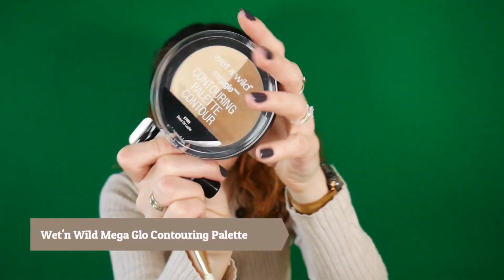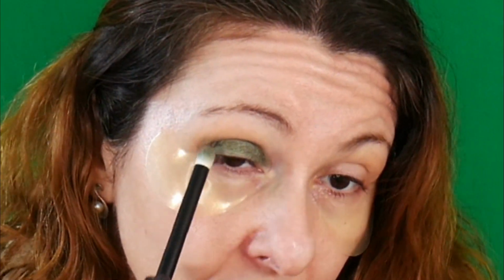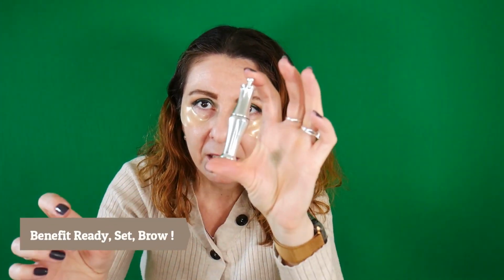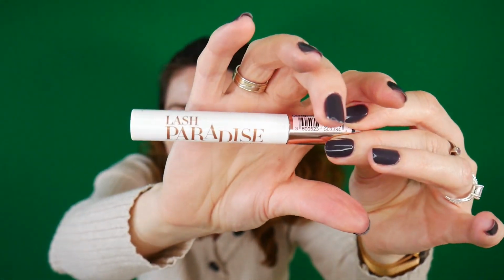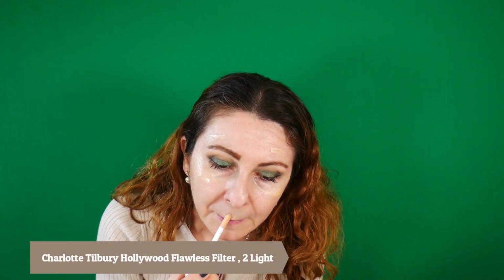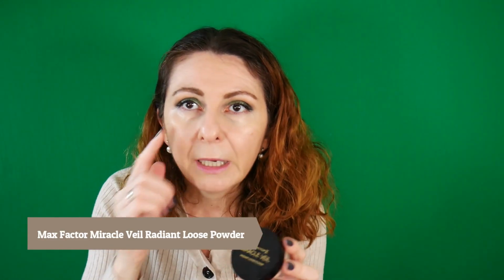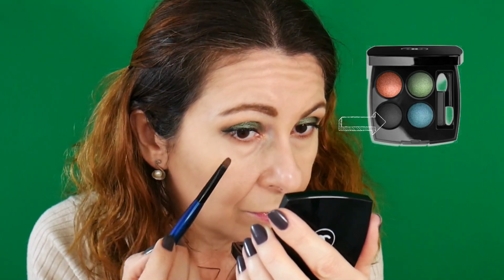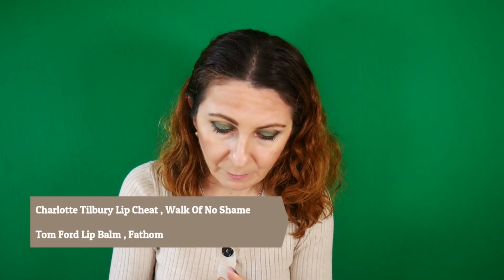GRWM Using Old And New Makeup & Life Update | Beauty Over 40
Welcome to a new Chit-Chat GRWM while I am trying new makeup but not forgetting about my old one ! If you enjoy this kind of videos I would love to have you in the family so just subscribe and ring the notification bell so we can be together when I have new uploads on my channel !

Products that I have used on this video 👇

Charlotte Tilbury Hollywood Flawless Filter / 2 Light
Catrice HD Liquid Coverage Foundation / 030 Sand Beige
Catrice True Skin High Cover Concealer / 010 Cool Cashmere
Max Factor Miracle Veil Radiant Loose Powder
Smashbox 24 Hour Photo Finish Shadow Primer
Wet'n Wild Mega Glo Contouring Palette
Chanel Les 4 Ombres 306 Splendeur Et Audace
Essence Eyeliner Pen
L'Oreal Lash Paradise Primer
Charlotte Tilbury Pillow Talk Push Up Lashes Mascara
Clinique High Impact Mascara
IT Cosmetics Brow Power / Universal Taupe
Benefit Ready, Set, Brow !
Make Up For Ever Pro Sculpting Palette / 20
Make Up For Ever Artist Face Color / S 112
Covergirl Cheekers , Brick Rose

Charlotte Tilbury Lip Cheat Walk Of No Shame
Tom Ford Lip Balm / Fathom

E.L.F. Foundation Sponge - This is doscontinued on iHerb hence I will link this set
Beauty Blender Micro Sponge

Rephr 12 Eye Brush
Rephr1 5 Eye Brush
Sonia G Flat definer Brush
Real Techniques Brow Highlighting brush
Rephr 04 Face Brush
Rephr 05 Face Brush
E.L.F. Pointed Powder Brush

or you can simply add the code to the checkout Iulia-NOCYWTWT

▶ Quidco Register now on Quidco website to get £10 welcome bonus
Cult Beauty - get £10 off on your first order over £50 value

🎵 Track Info:

Title: Fairytale
Artist: Scandinavianz